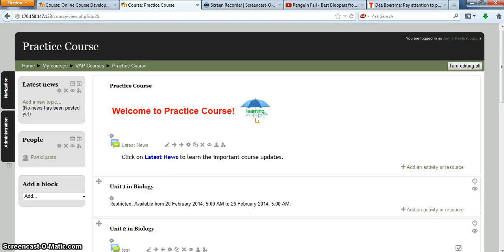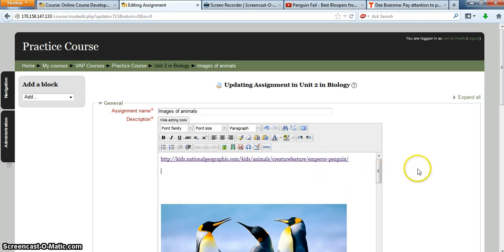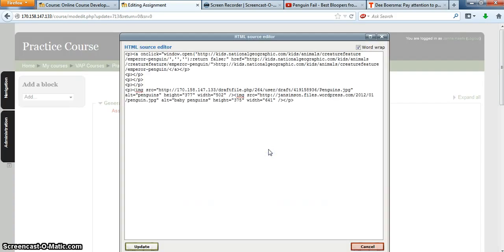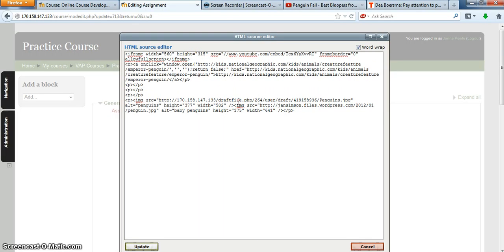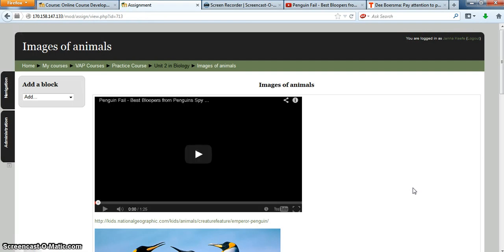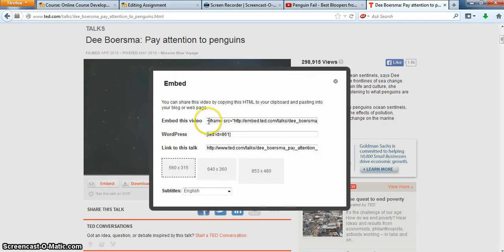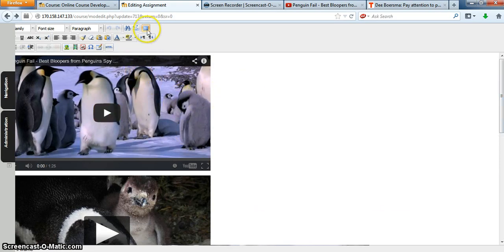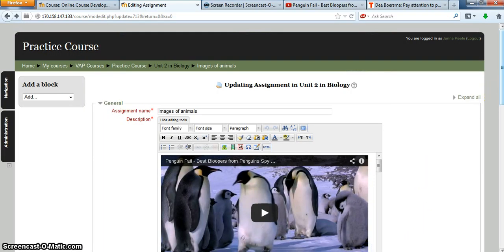How to embed a video from the web